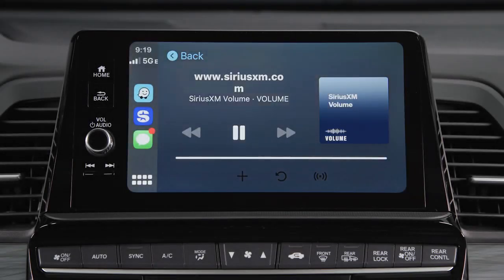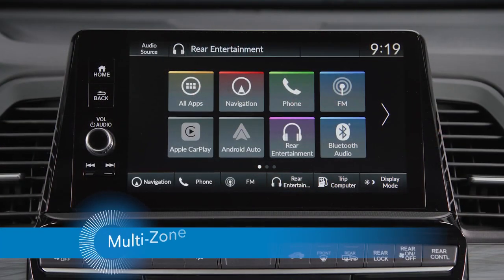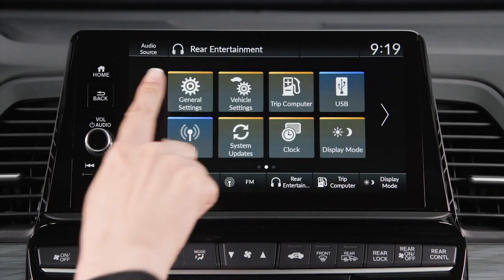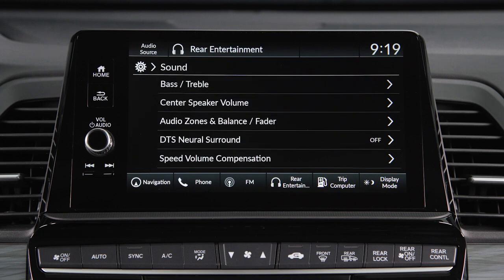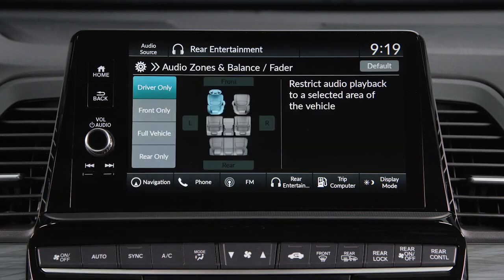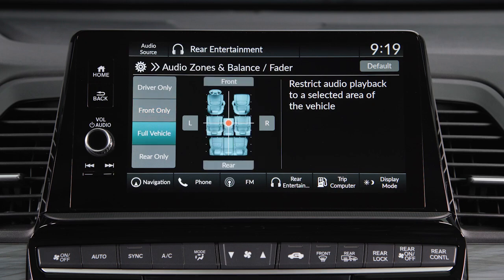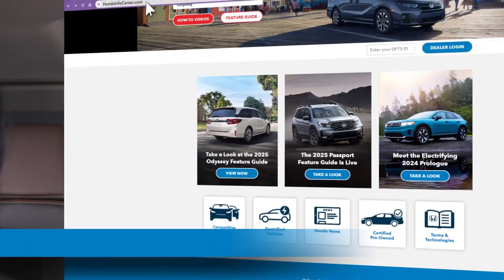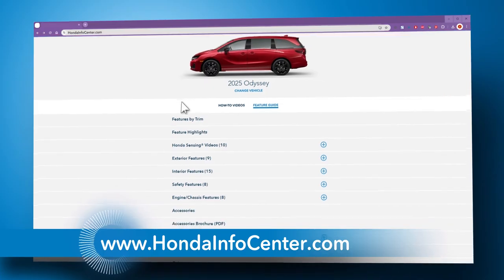2025 Honda Odyssey